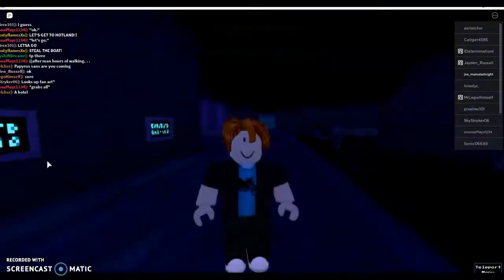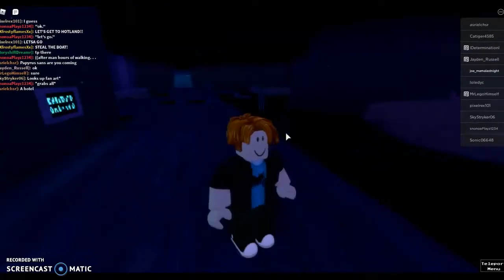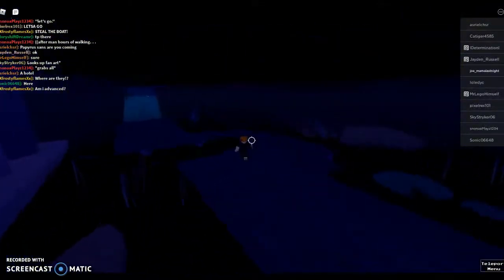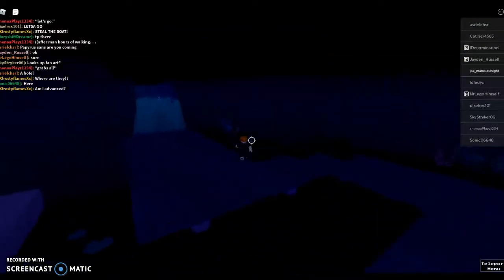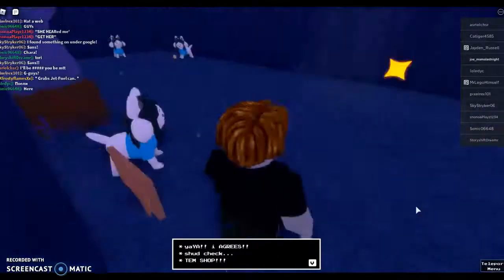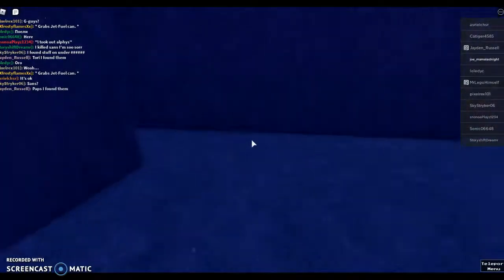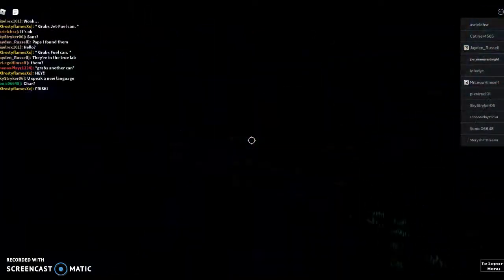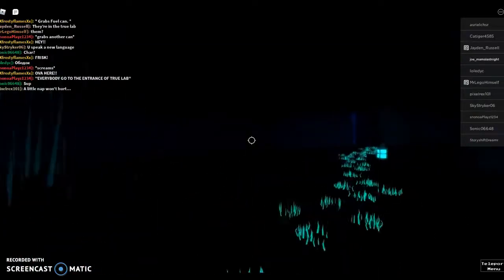i hired somebody to work on my game....